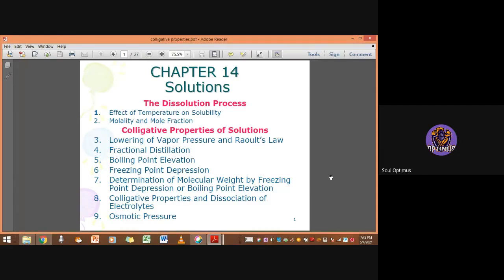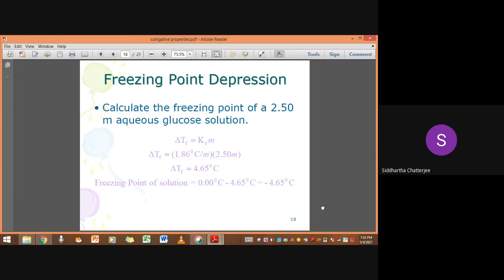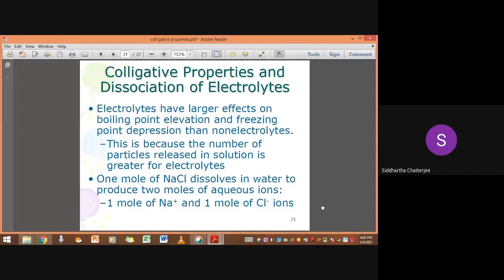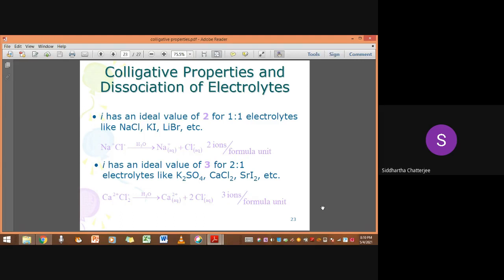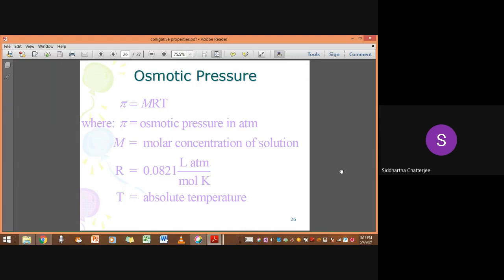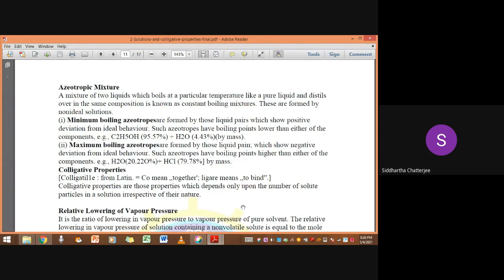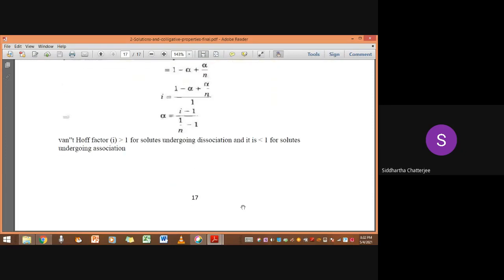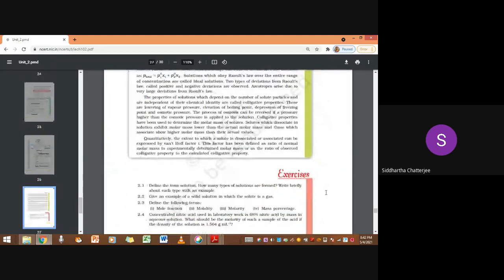CHEMISTRY CLASS XII 2021 22 2021 05 04 at 07 16 GMT 7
Solutions & Colligative Properties
Siddhartha Chatterjee